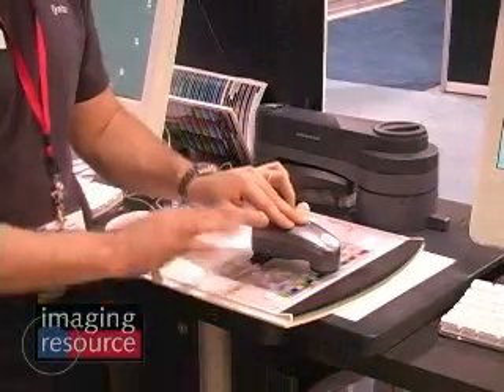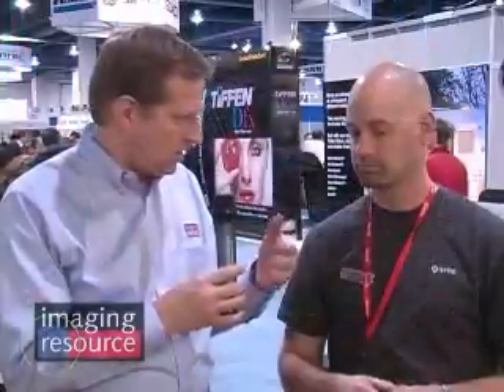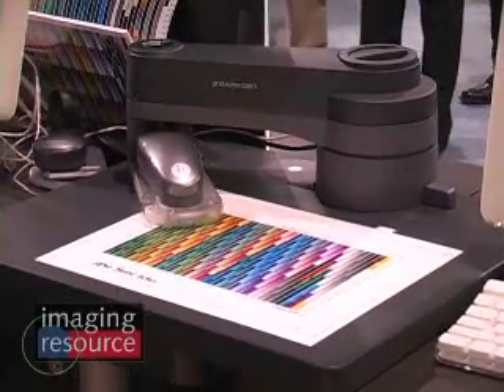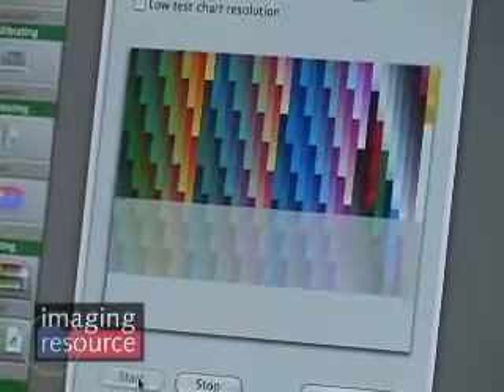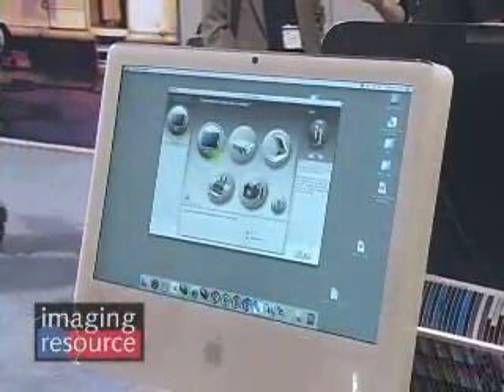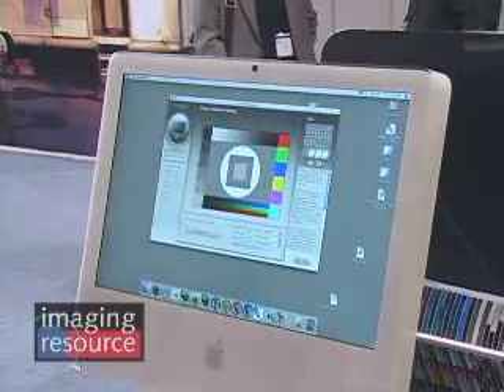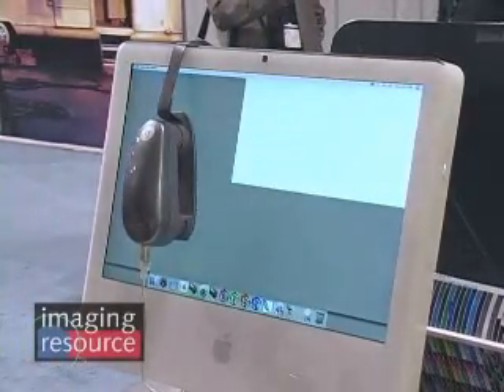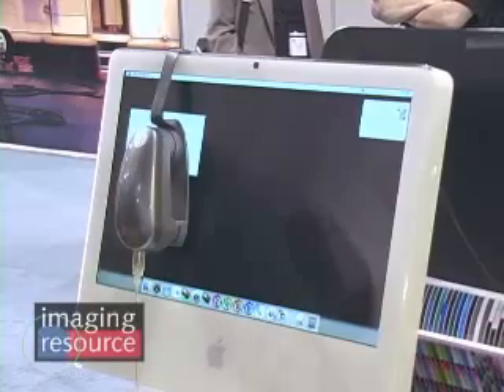The Imaging Resource at PMA 2007: X-Rite i1 Photo LT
Dave Etchells talks to X-Rite about the i1 Photo LT which will calibrate the color of your printer and computer monitor. See more PMA 2007 coverage at imaging-resource.com